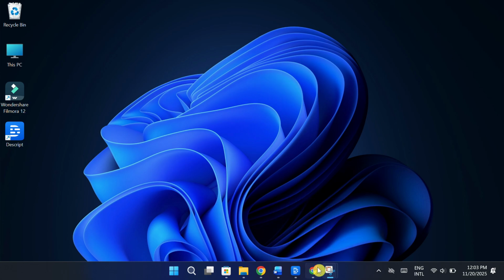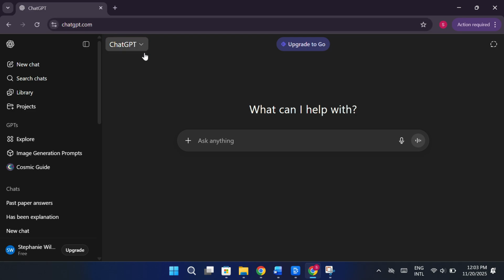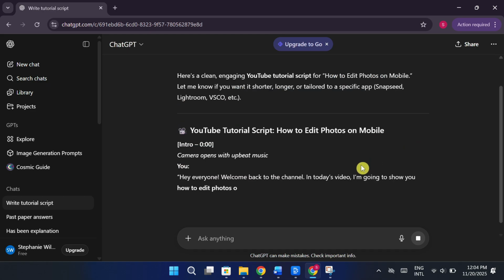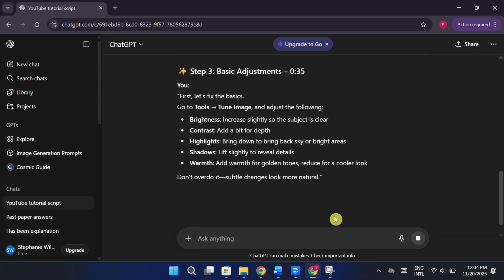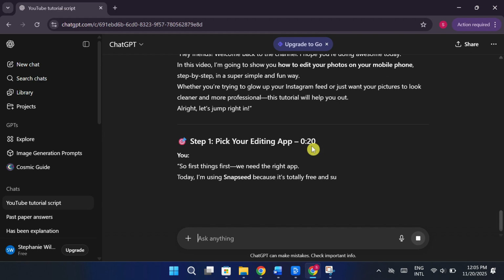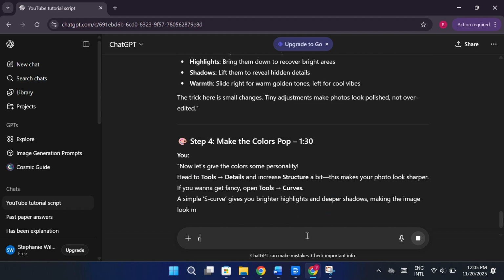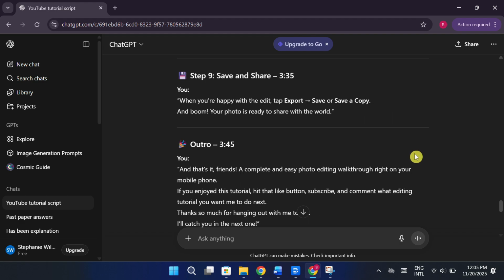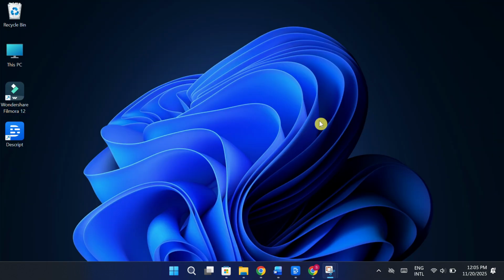How to Use ChatGPT to Generate YouTube Scripts Quickly (Create Better Content Faster)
Want to use ChatGPT to generate YouTube scripts quickly and improve your content workflow? In this video, I show you how to use AI to create polished, engaging, and structured scripts that save time and boost video quality — perfect for beginners, creators, and busy YouTubers.

🔶 What You’ll Learn in This ChatGPT Scriptwriting Guide:
🔶 How to use AI to outline and structure YouTube scripts
🔶 Tips to generate intros, hooks, and engaging segments
🔶 How to customize tone, pacing, and length for your niche
🔶 Ways to refine AI-generated content to match your voice
🔶 Prompts that help you get faster and better script results

🟢 Why Watch This ChatGPT YouTube Script Tutorial?
🟢 Create high-quality scripts in minutes, not hours
🟢 Improve engagement with better hooks and storytelling
🟢 Learn to generate long or short scripts with ease
🟢 Perfect for faceless channels, tutorials, reviews, and vlogs
🟢 Ideal for creators who struggle with writer’s block

🔶 New YouTubers learning how to write scripts
🔶 Busy creators who want faster content creation
🔶 Faceless channel owners needing consistent scripts
🔶 Anyone wanting to boost creativity using AI tools

🟢 Found This ChatGPT Guide Helpful?